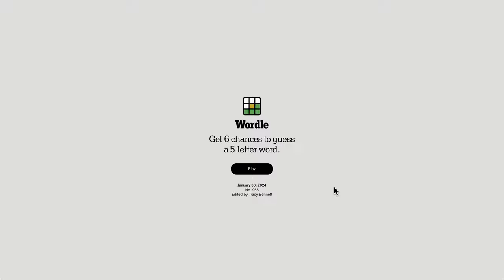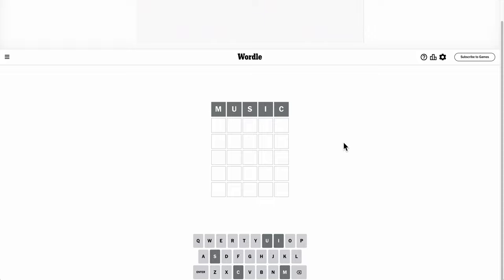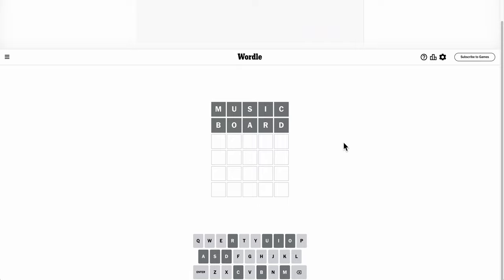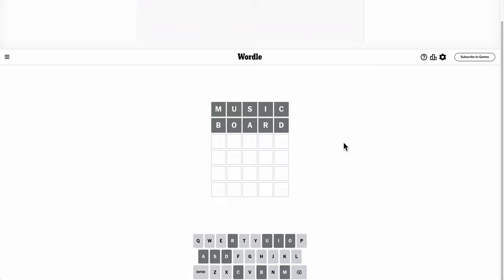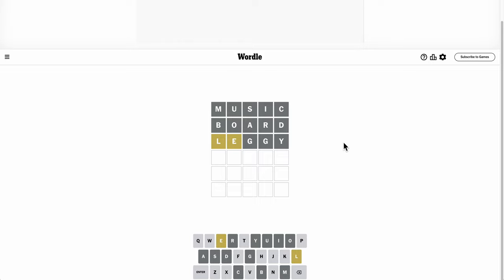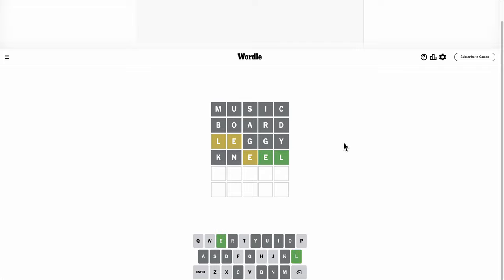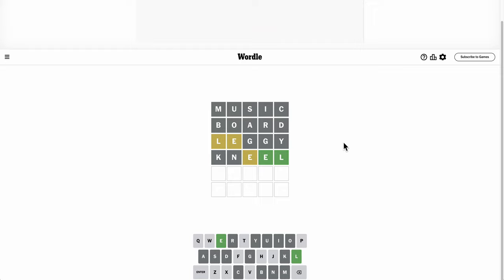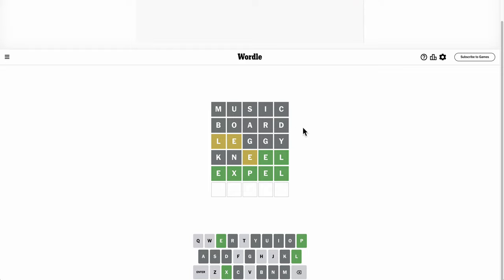Wordle 2024 01 30: The Unexpected Turn That Saved the Day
Slightly more straightforward.

0:00 intro
0:37 guess 1
0:54 oops
1:13 guess 2
3:06 finally, two yellows! (and I can't count letters in alphabet)
3:58 guess 4
5:27 LOL! (My wife laughs as I finally got it)